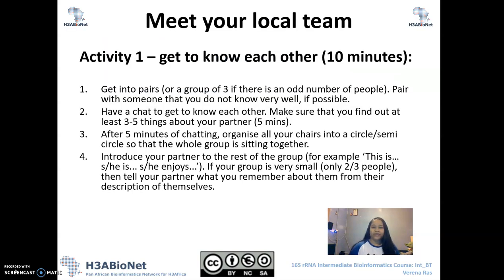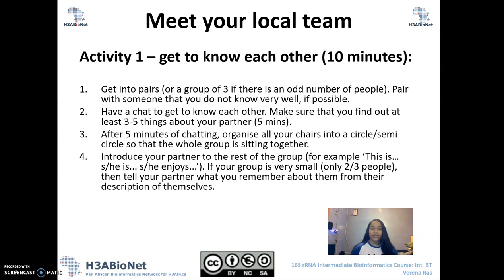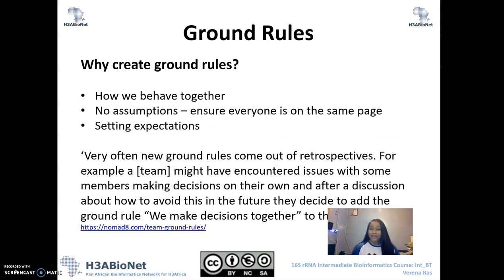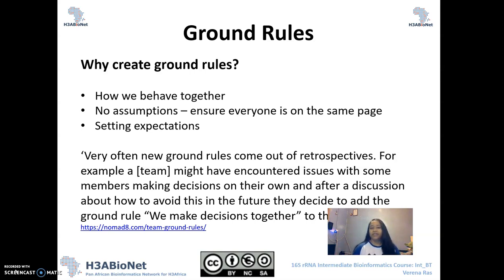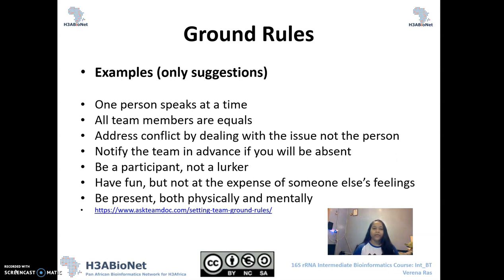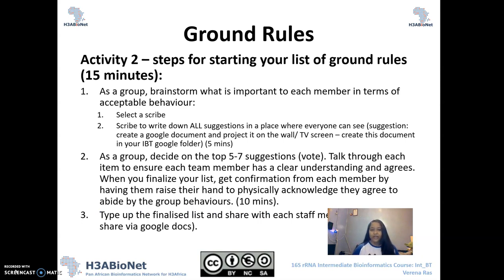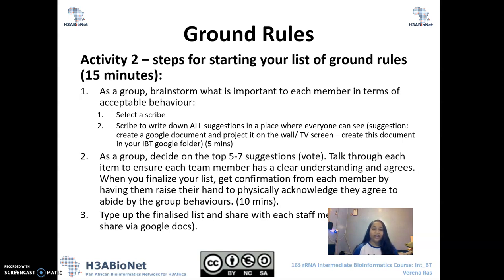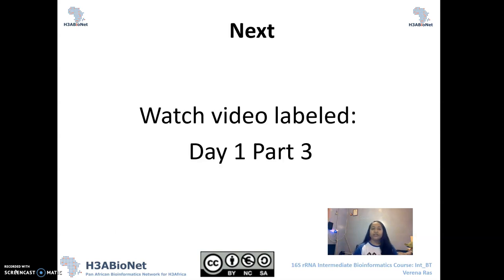staff training day 1 part 2